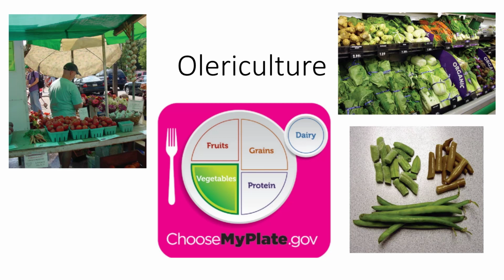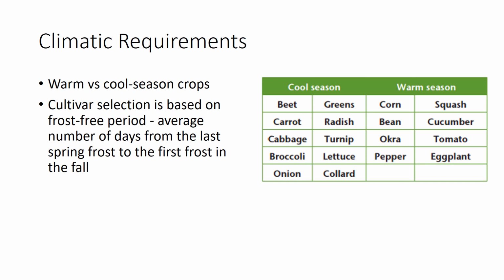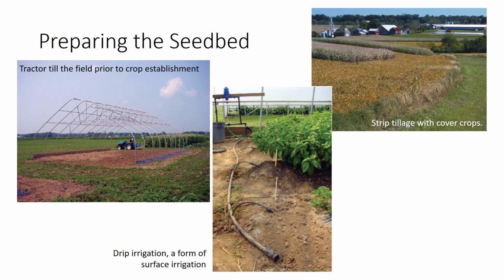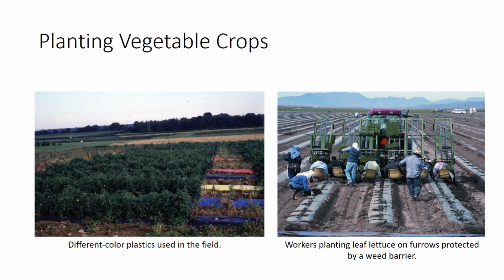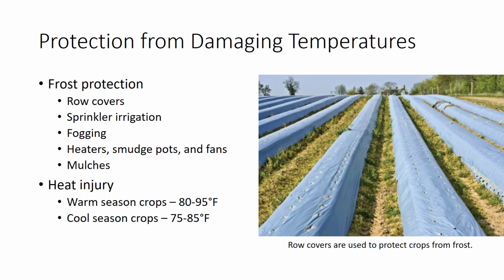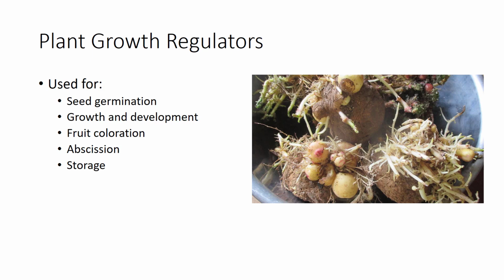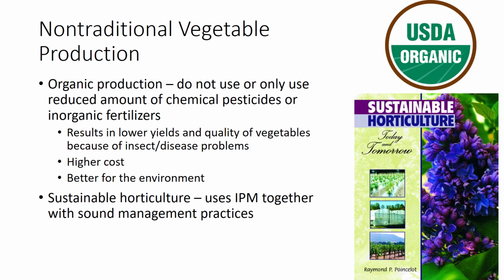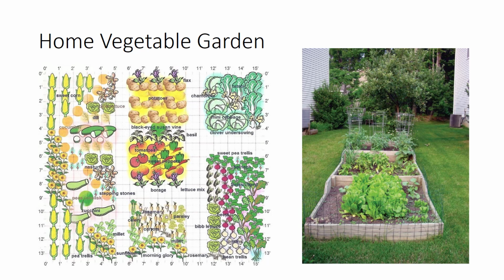Olericulture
This video discusses how to select, plant, grow, and store vegetables. This is part of my Introduction to Plant Science series.